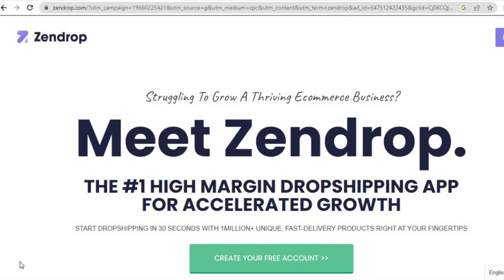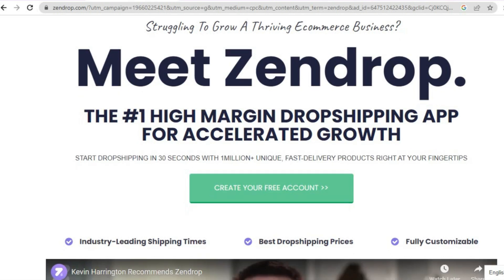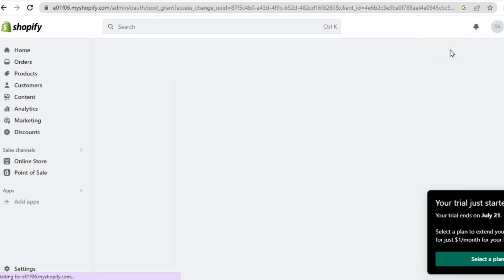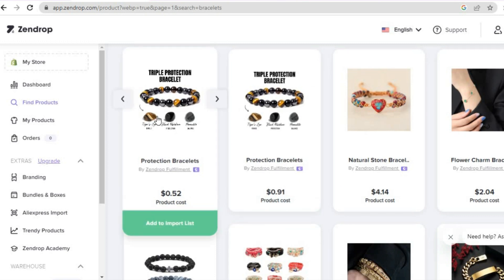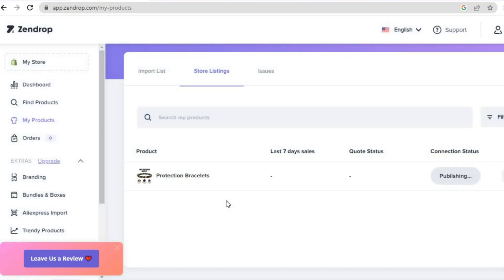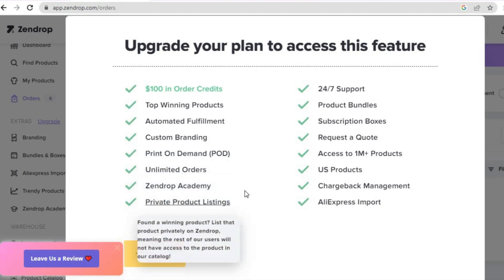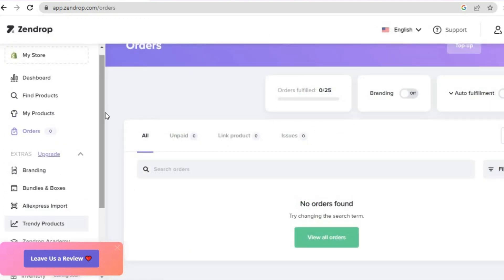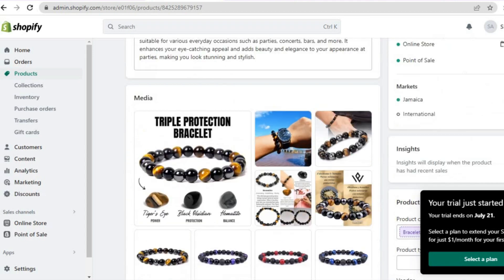HOW TO USE ZENDROP(BEST DROP SHIPPING APP)